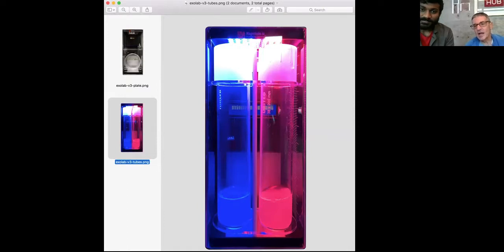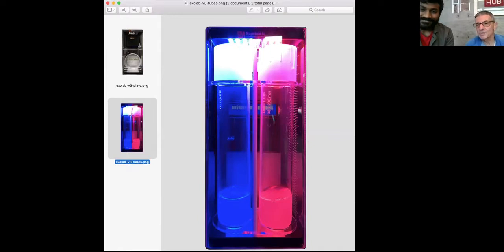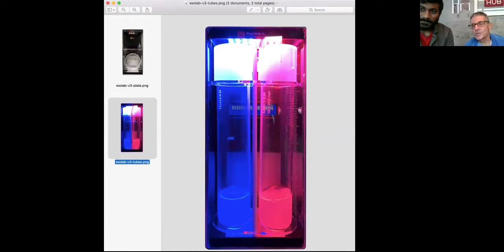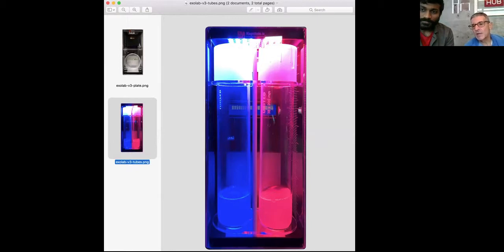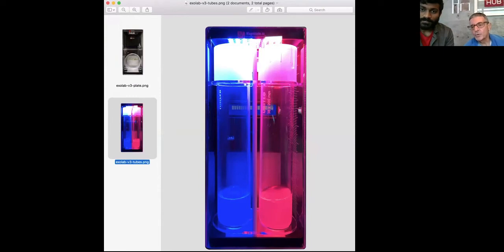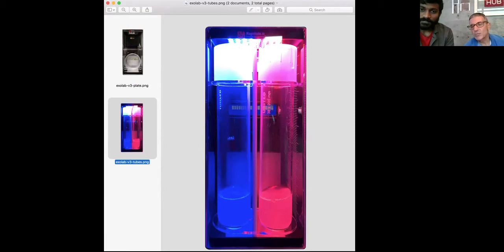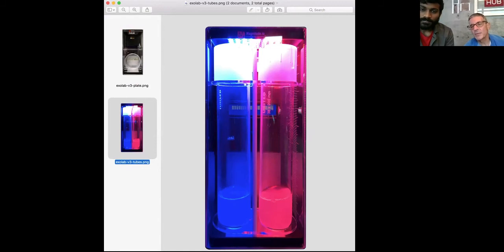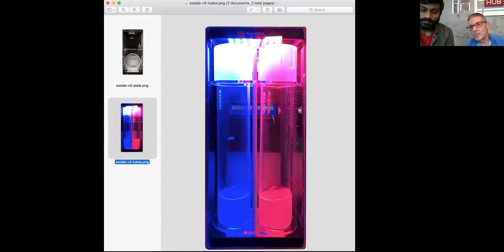UCBerkeley Professor Lewis Feldman on why he is involved in this ExoLab project